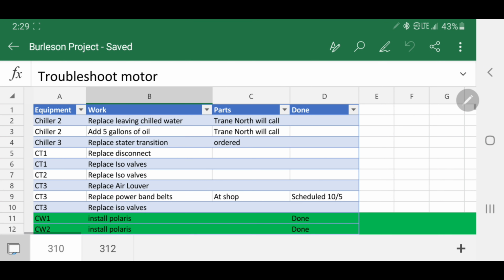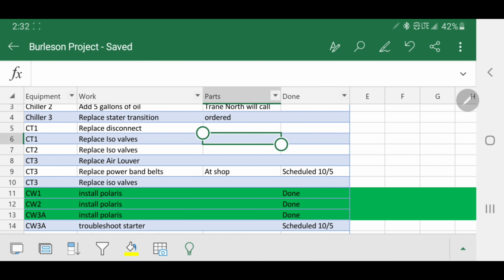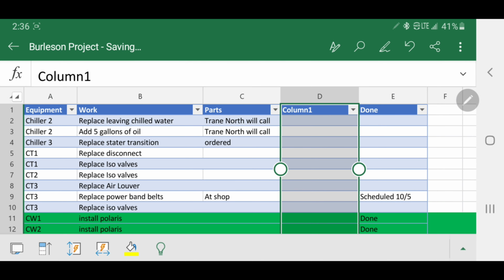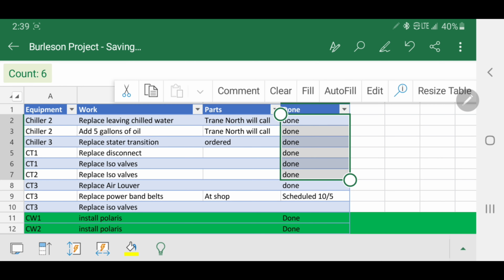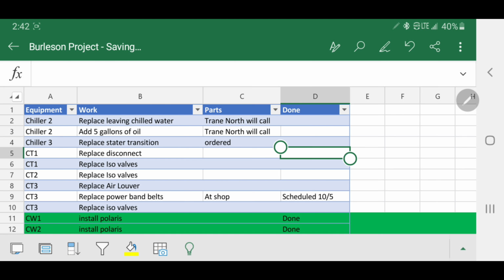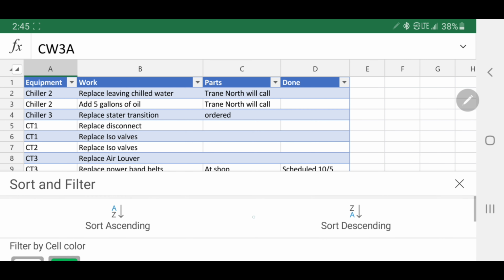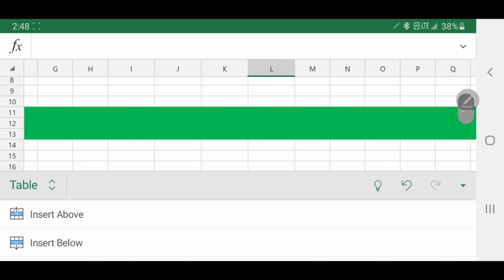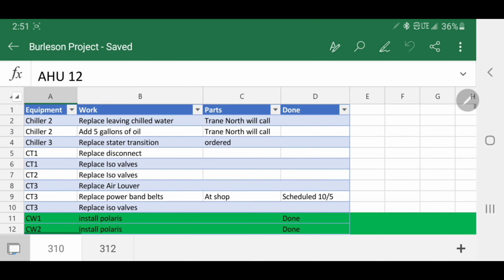Excel Mobile TIPS & TRICKS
I use my decade of servicing York, Trane, Carrier, & Daikin chillers to show you why and how these units work, join me How to use basic functions of Excel mobile on Android platform.